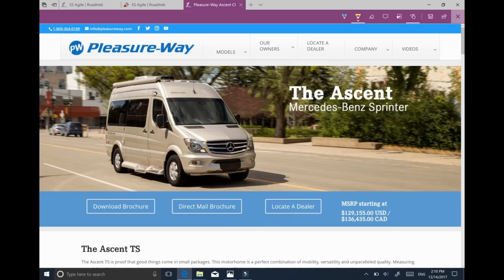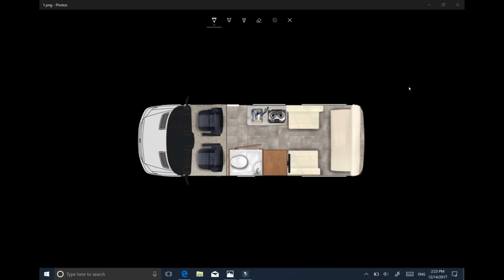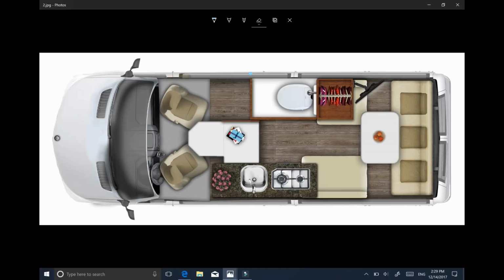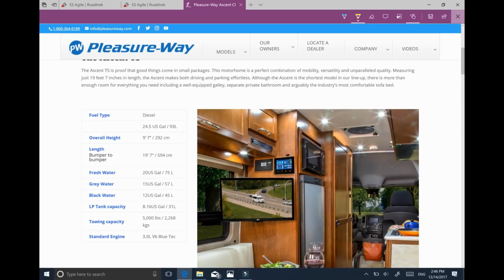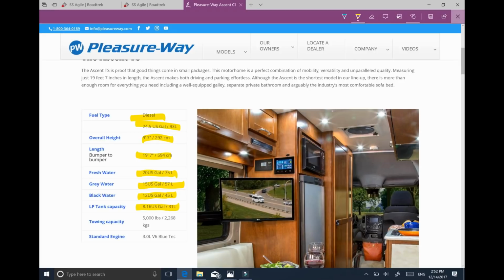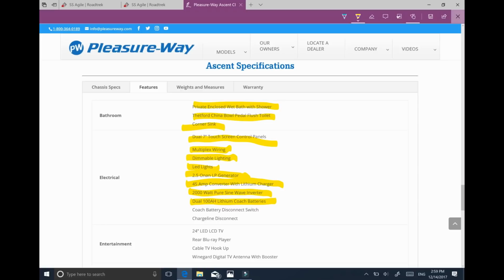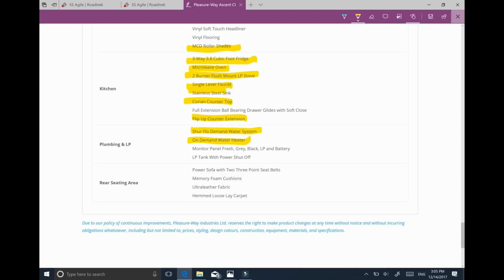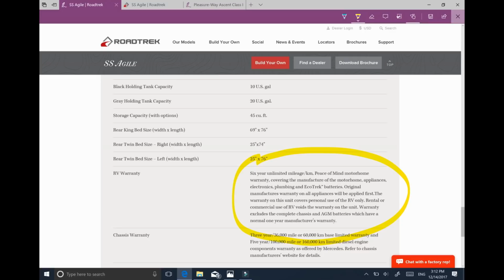Pleasure-way Ascent vs Roadtrek SS Agile | Comparison of Two Great Class B Campervans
A head to head comparison between two of the greatest short class b camper van available today. The Ascent and the SS Agile.

Several viewers have asked me to do an in-depth comparison between the Pleasure Way Ascent and the Roadtrek SS Agile. If you'e thinking about buying one of these Rvs then this video is for you.

FULL DISCLOSURE: I purchased a 2017 Pleasure Way Ascent over the Roadtrek SS Agile. Both are fantastic units and in this video I share why I selected the Ascent over the Agile. Different people have different needs and each unit has its strengths and weaknesses.

Equipment  I Use:
✳Yi 360 VR Camera
✳Insta360 One
✳Zoom audio recorders
✳Mavic Air Drone